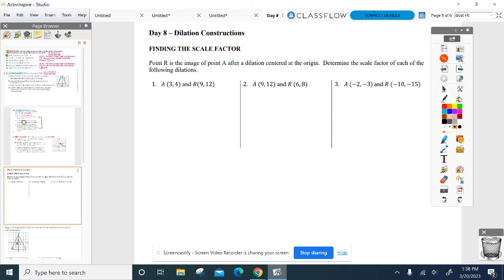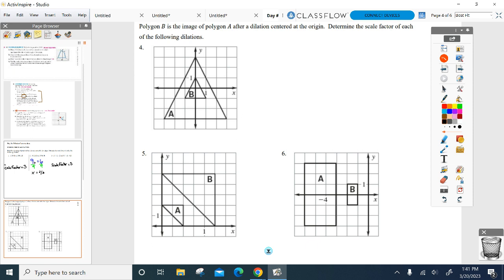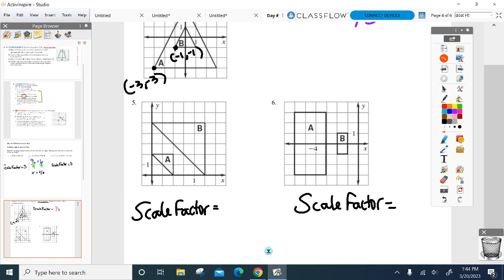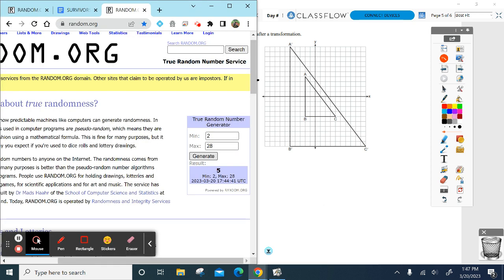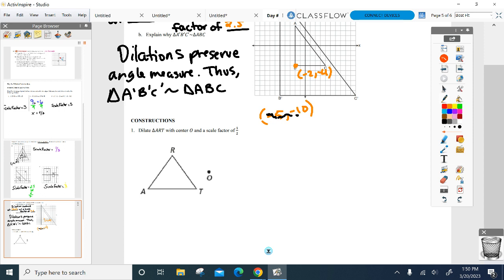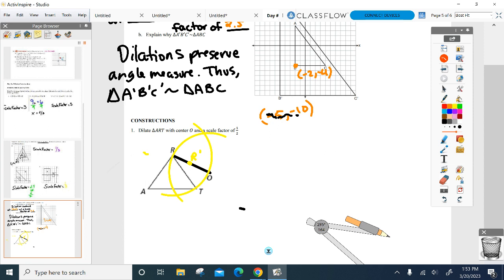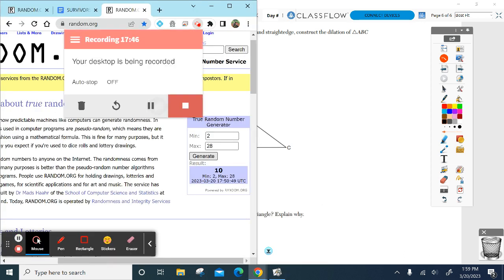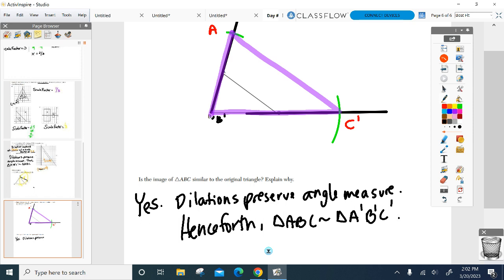Honors Geometry - Unit 9 Day 8 - Dilation Constructions